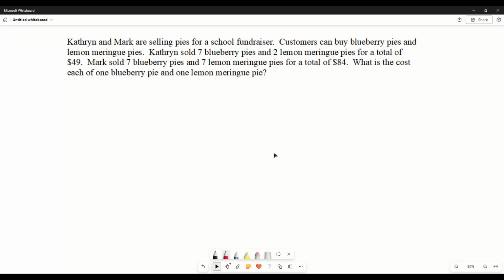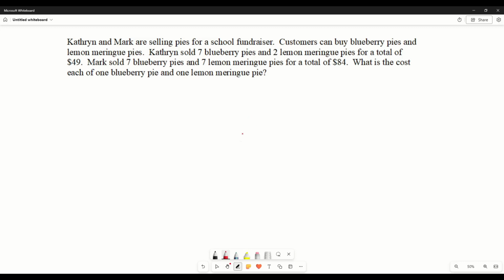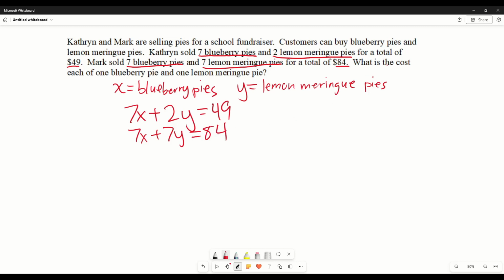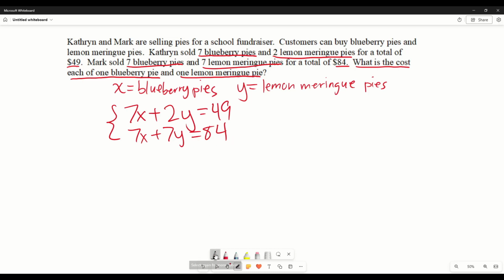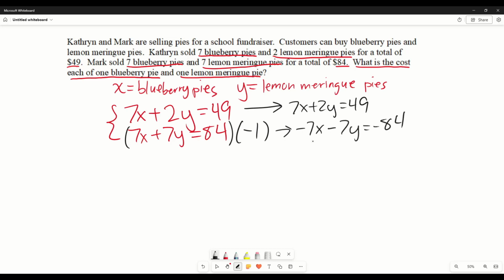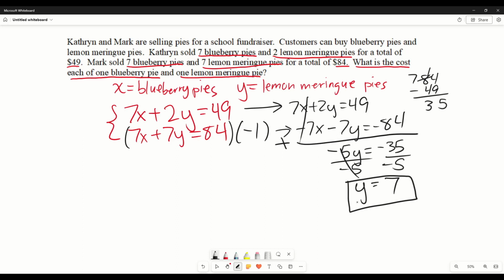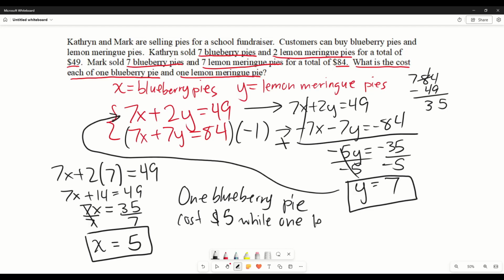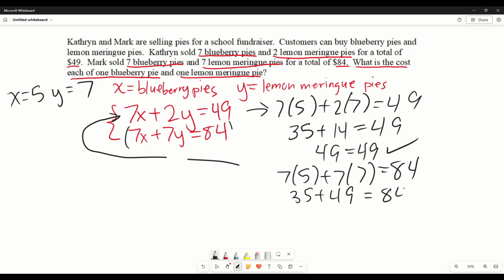Easy System of Equations about the cost of pies (Algebra 1)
This is a simple and easy system of equations problem about finding the cost of two different pies.